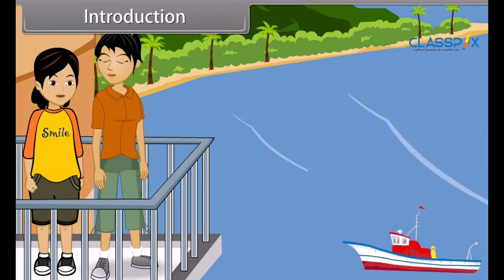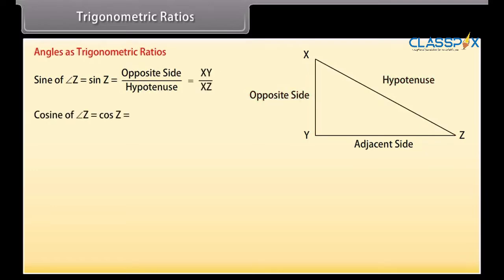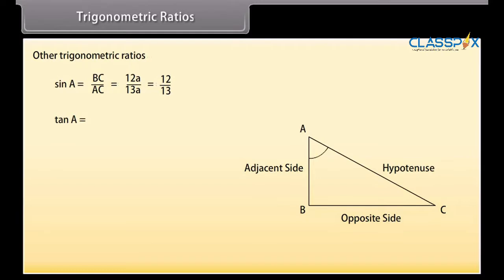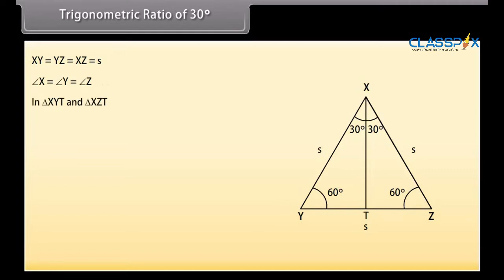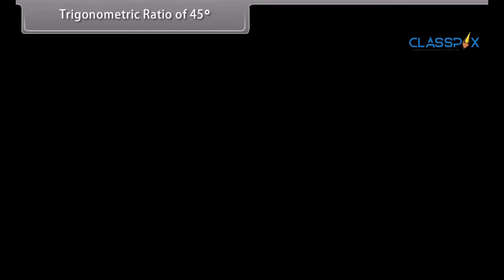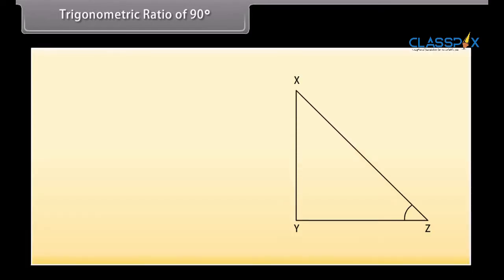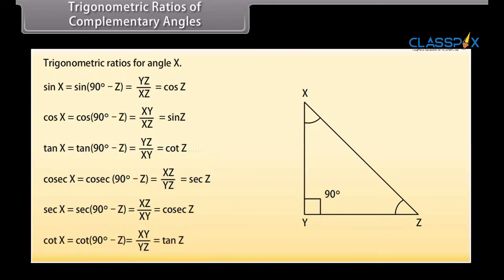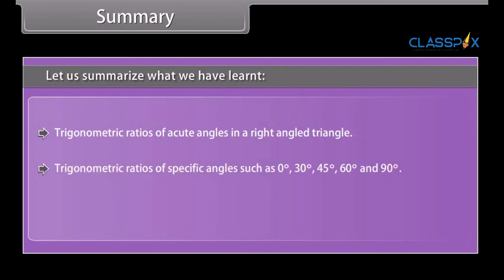Trignomatric Ratios Full Chapter Explanation & NCERT Solutions | Class 10 Maths